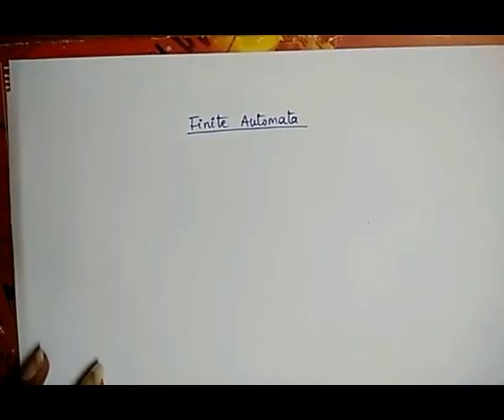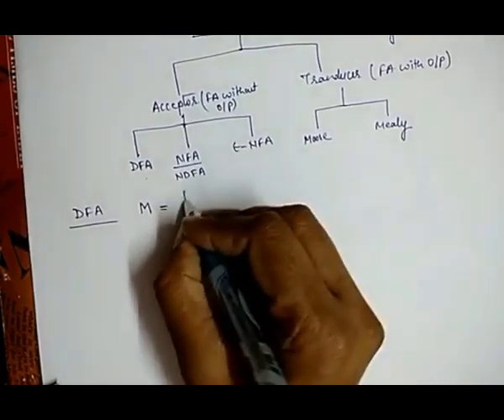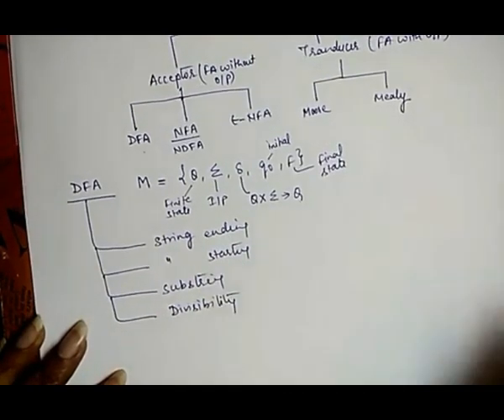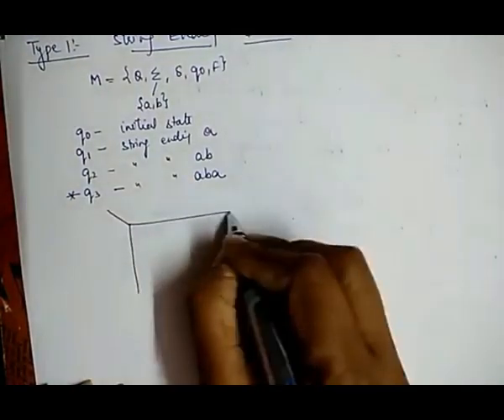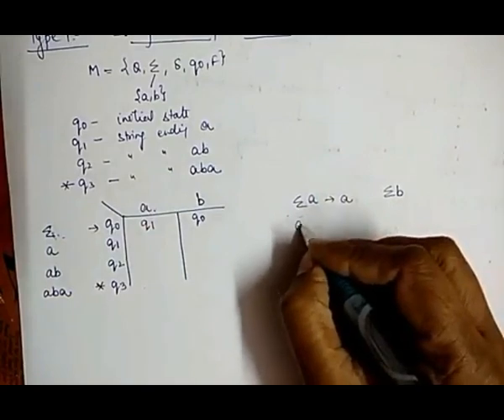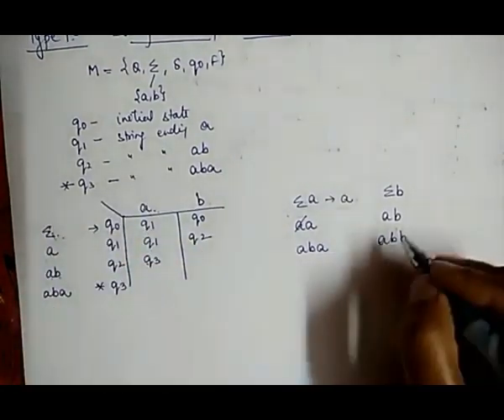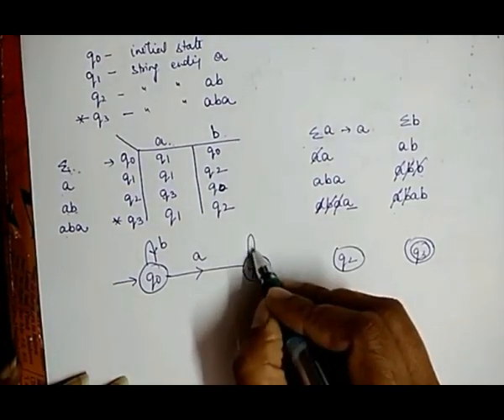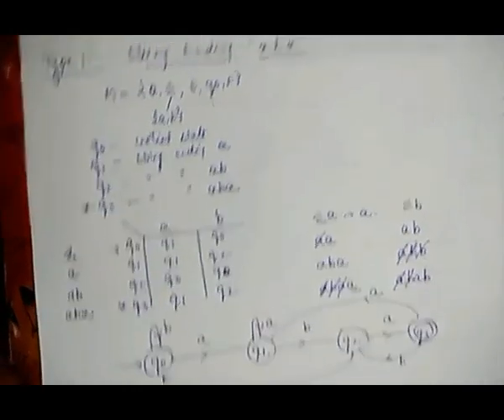3. Deterministic Finite Automata (TYPE 1: String Ending) with example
This video explain the construction of  DFA for type 1: String ending with the help of example.

Thanks...Keep Supporting !!